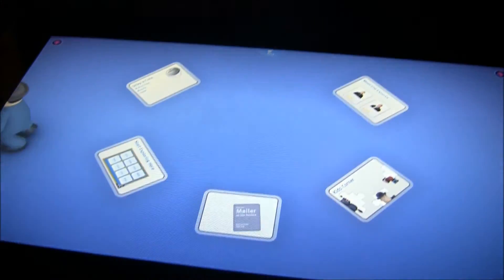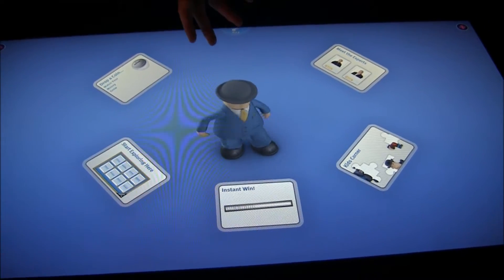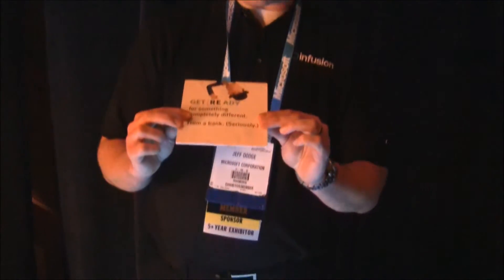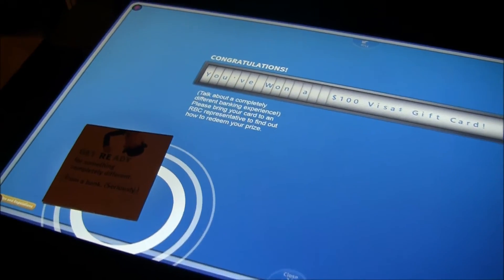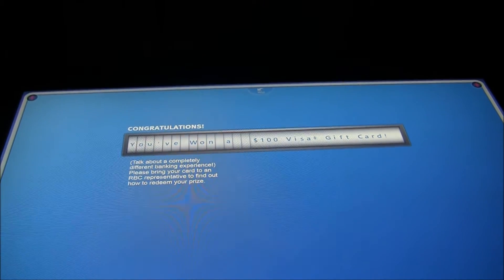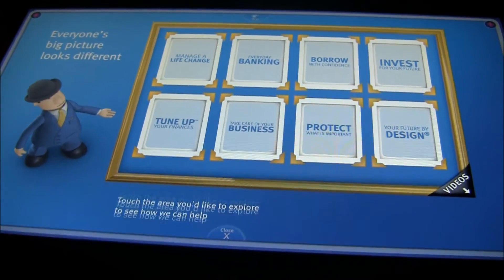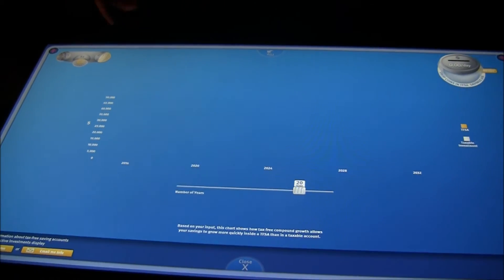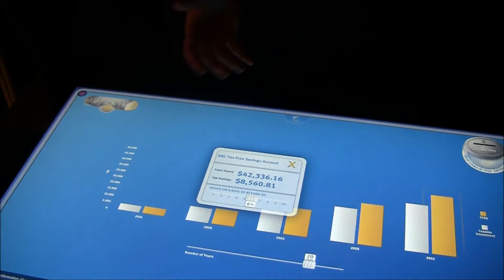Infusion | Royal Bank of Canada | NRF 2012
Jeff Dodge demonstrates the Royal Bank of Canada (RBC) application by Infusion designed for the Samsung SUR40 for Microsoft Surface.